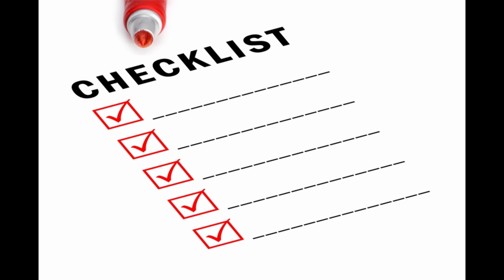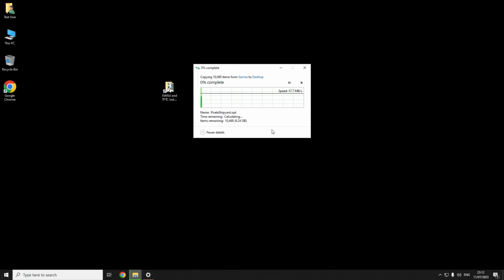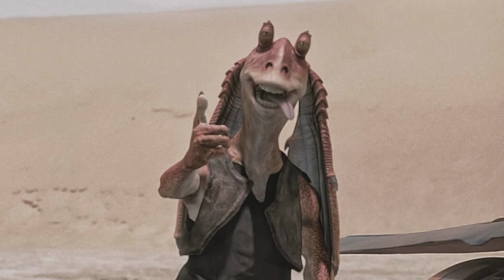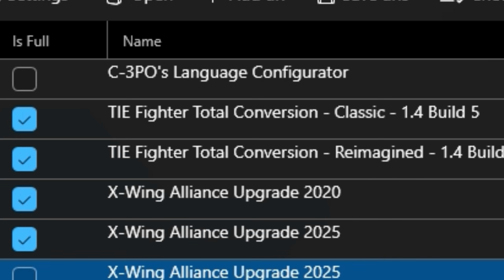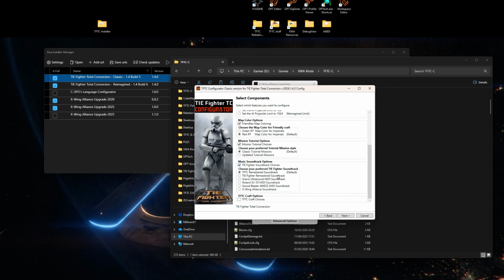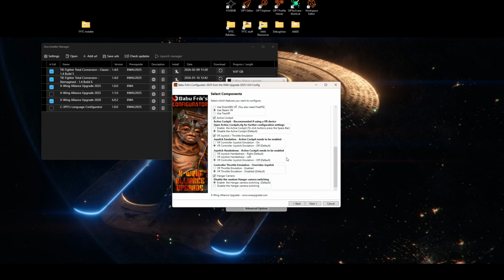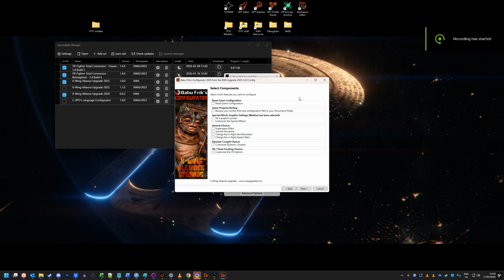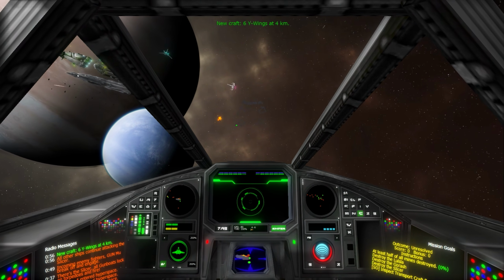TFTC: Installation Tutorial v1.4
A brand new, rewritten tutorial video on how to install the TFTC mod for X-Wing Alliance.

This video is to help users install the TFTC mod and provide some other tips and tricks post-installation. If you need any further help or assistance, join us on our Discord server.

0:00 - Introduction
0:52 - Pre-requisites For Installing
1:19 - Pre-requisite: Sufficient C: Drive Space
2:10 - Pre-requisite: Valid Copy of X-Wing Alliance
3:18 - XWA CD Versions
3:41 - Anti-Virus Warnings
4:43 - Install XWA Vanilla
5:06 - The new XWA Installer Manager
5:58 - Download/Extract XWA Installer Manager
6:40 - Installing XWAU 2025 + Patches
7:50 - Installing TFTC v1.4 Classic or Reimagined
11:18 - Manual Downloading of Packages
11:55 - How to Activate and Setup VR Mode
14:02 - Keyboard Controls
14:27 - Joystick Support and Resources
16:22 - Additional Settings and Advanced Config Tweaking
16:59 - In-game Options & Settings
17:09 - TIE Fighter Combat Simulator Missions
17:31 - Disabling The Cockpit
17:45 - Activating SLAM Engines on Missile Boat
17:57 - How to Use Time Compression
18:26 - Outro